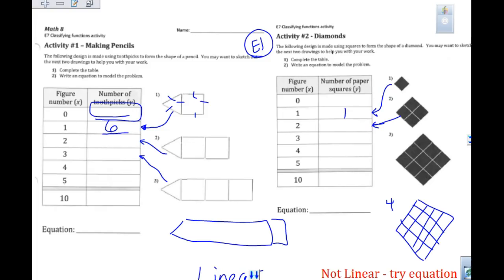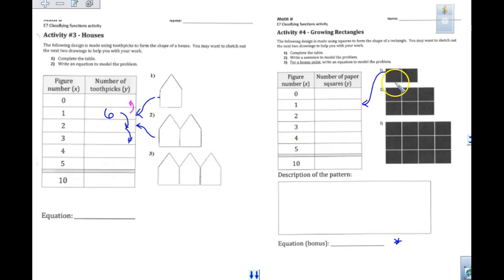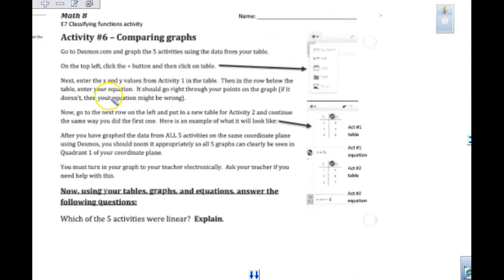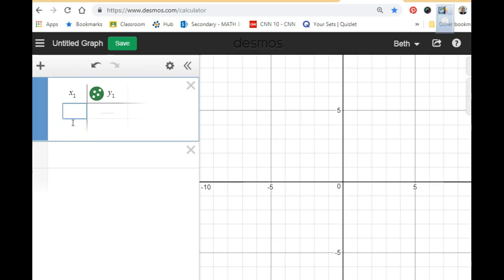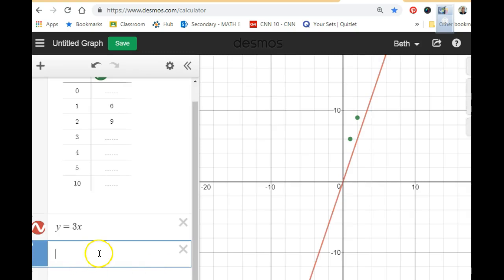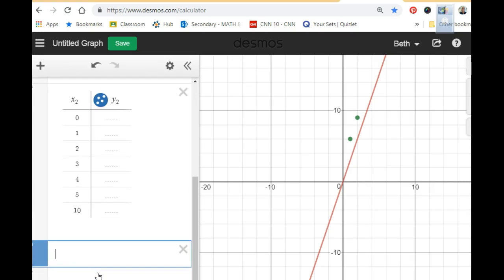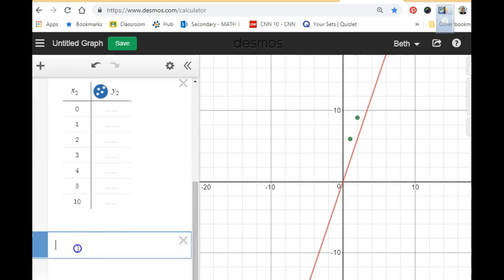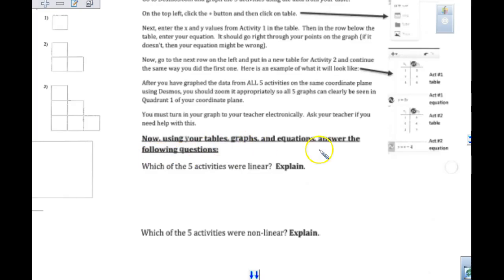E7 Activity M8 2018-19